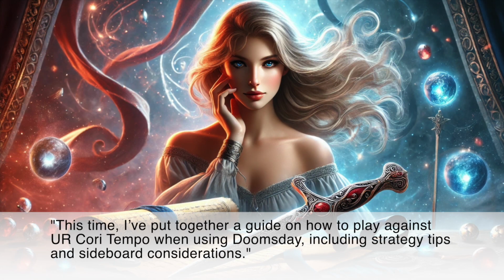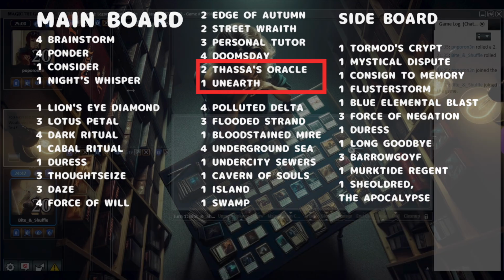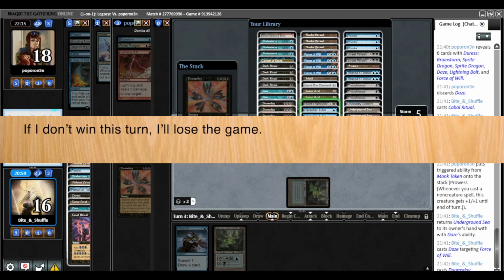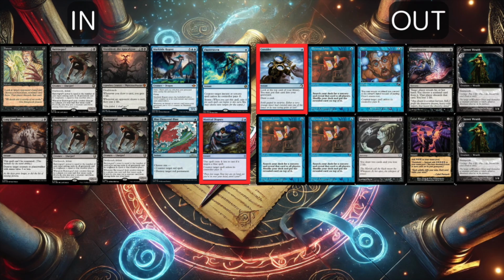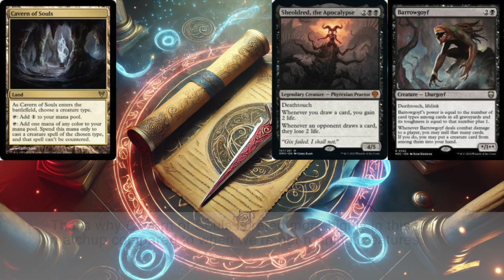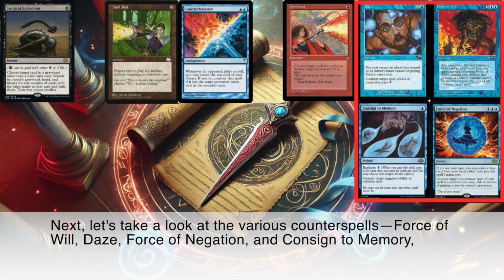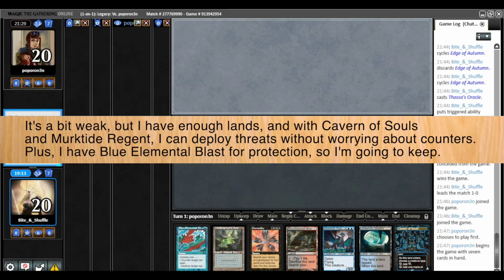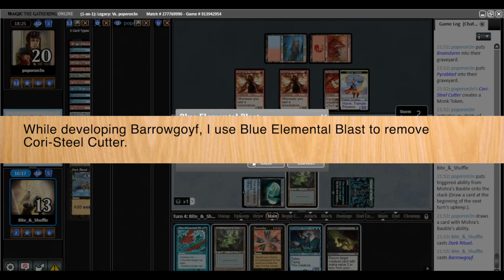【Eng sub】Doomsday vs UR Cori Tempo pt.1 Bite & Shuffle Lagacy Magic the Gathering【No.150】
I usually upload videos about the Legacy format of the card game Magic: The Gathering (MTG).
On this channel, I mainly cover Doomsday on Magic Online (MO), including gameplay, deck construction, and sideboard planning.

In this video, I'll be analyzing a match between Doomsday and UR Cori Tempo.

For updates on MTG, Legacy content, and occasional everyday musings.

note | “Four Months with Doomsday: Deckbuilding and Match Records (Legacy Championship Japan, May 3, 2025)”

Background Music
【Creator】秦暁
【Song Title】“ともしびひとつ”